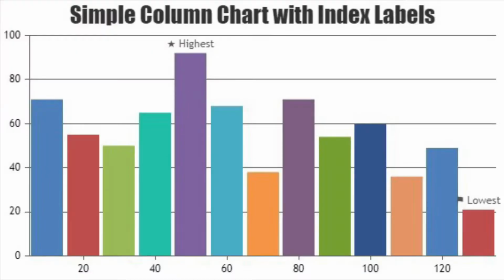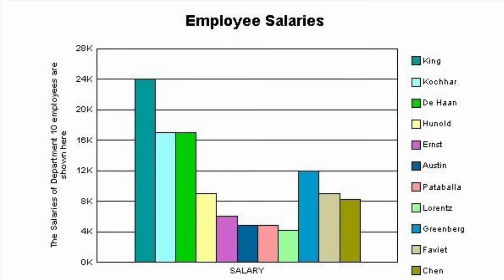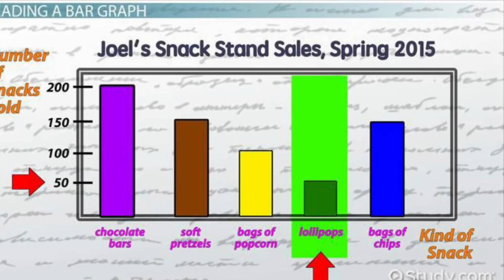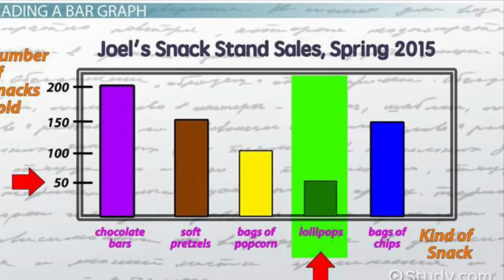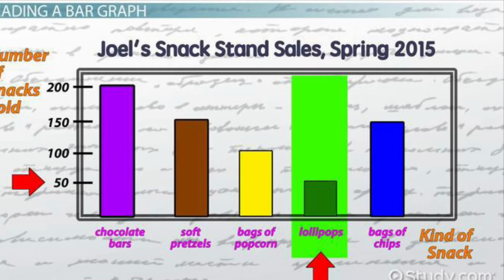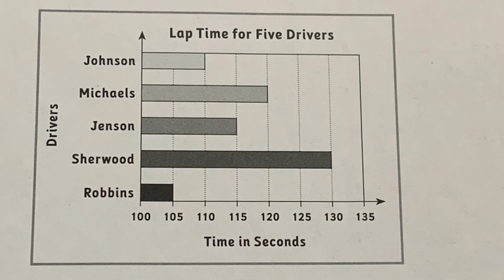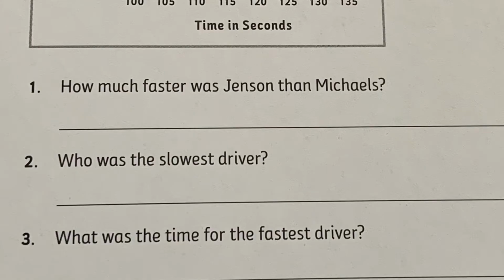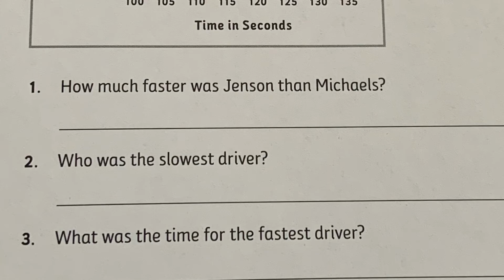Remote lesson 9, Reading a Graph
Today’s lesson involves reading graphs and understanding what a good title would be as well as how graphs represent data.